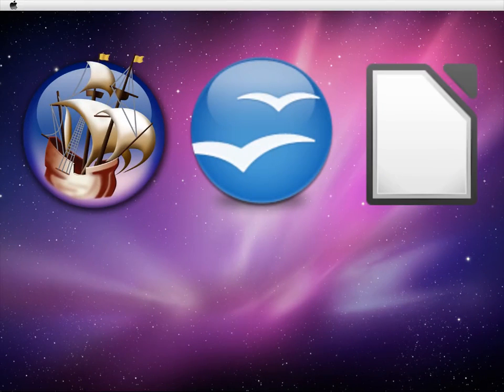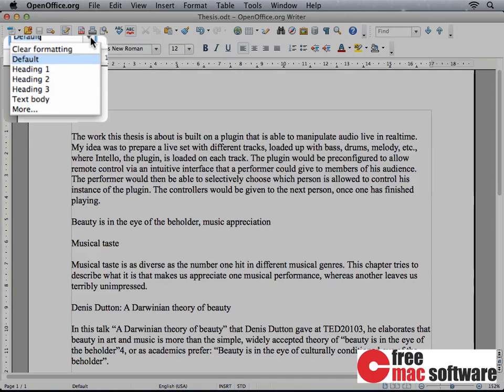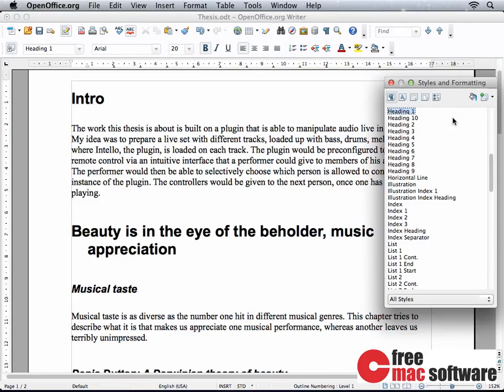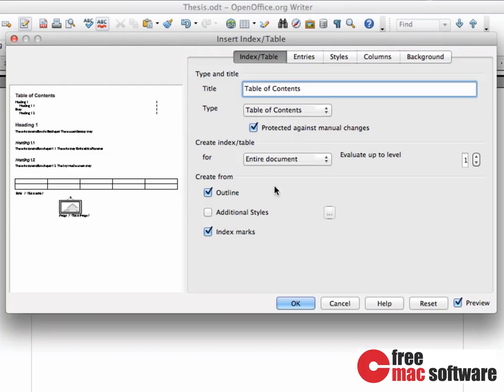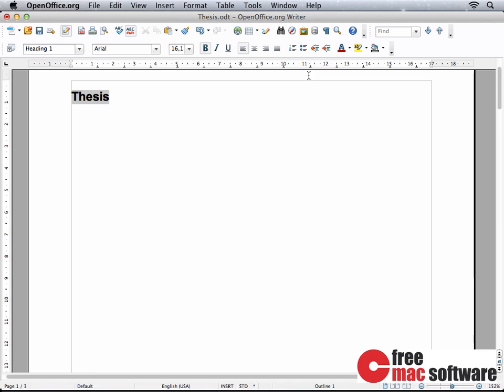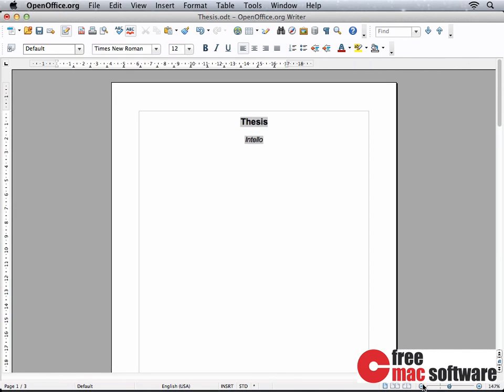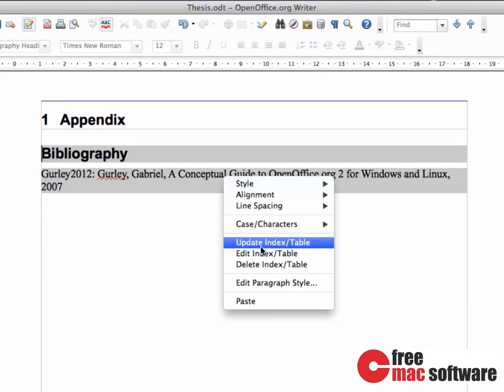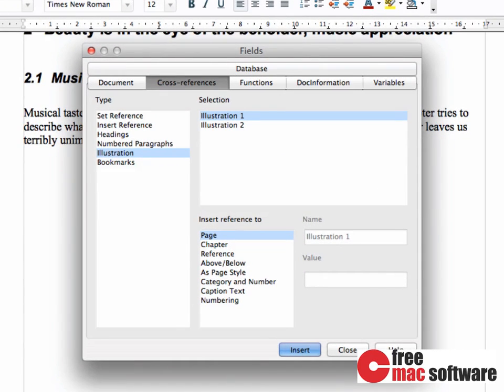OpenOffice.org Tutorial: Writing a scientific paper - EN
Students often struggle writing their first, or even fifth, thesis. Free tools, like OpenOffice, are supposed to help writing these documents, but most of the times they cause more trouble.
The problem here is not OpenOffice necessarily, but the lack of understanding how these apps work. LibreOffice, OpenOffice, NeoOffice (and most other document writing apps) have built-in features to support writing -- instead of hinder. They are able to create an automatic table of contents and a bibliography index, they can reference material throughout the document, they can handle tables and other media.